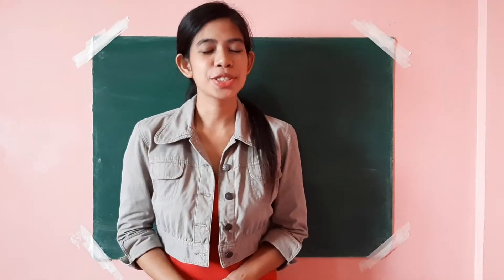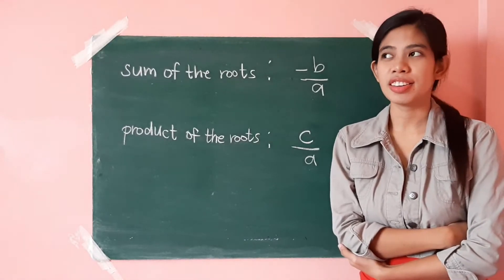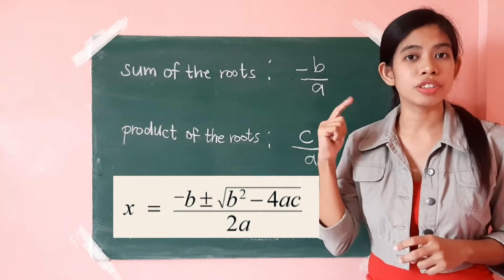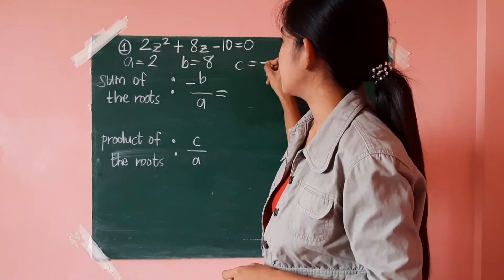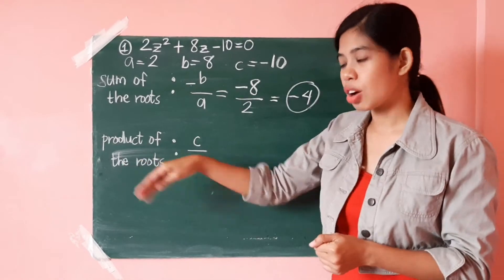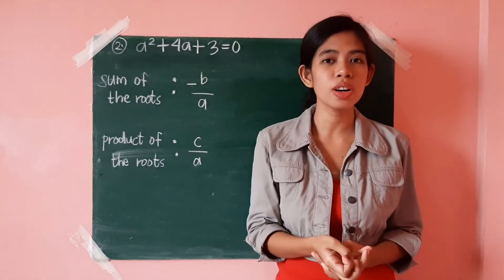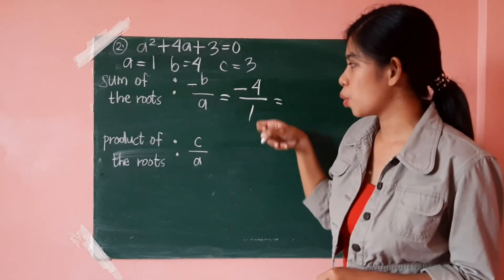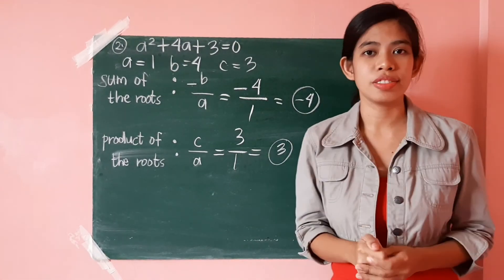Sum and Product of the Roots of Quadratic Equations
We can actually identify the sum and product of the roots of a given quadratic equation even before solving it.
Let's find out how! 😊